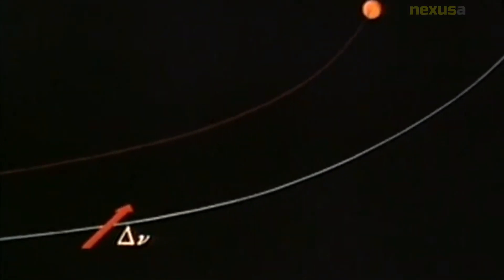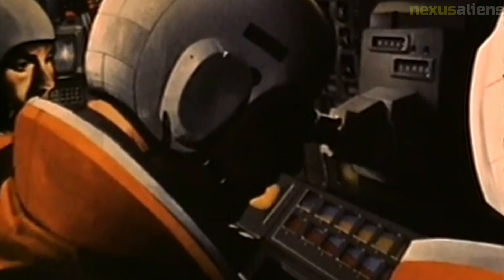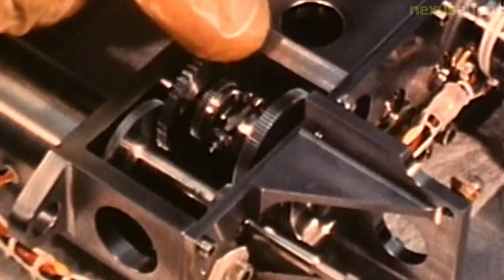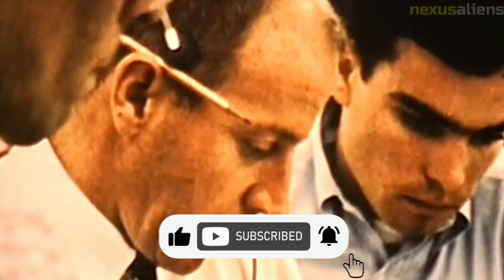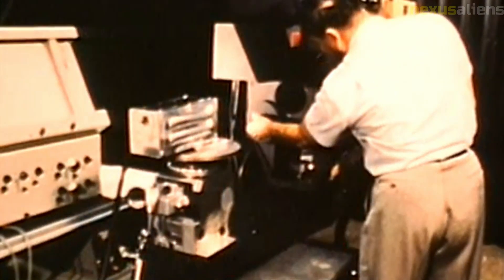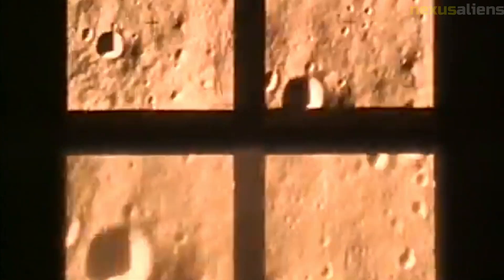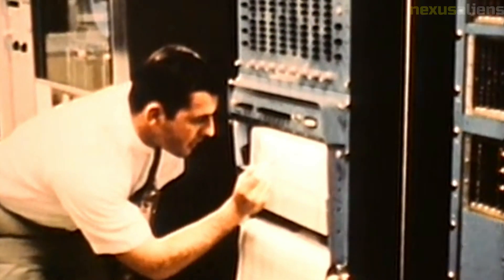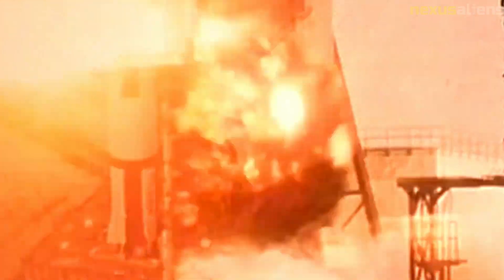Ranger 2 The Impact and Legacy of NASA's Ranger Program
Ranger 2 was an early NASA space probe launched on November 18, 1961, as part of the Ranger program.

The Ranger program was a series of unmanned space missions whose primary goal was to obtain close-up images of the Moon's surface and transmit them back to Earth.

The program was designed to support the Apollo program's goal of landing humans on the Moon.

Ranger 2 was launched from Cape Canaveral Air Force Station in Florida on a Thor-Agena rocket.

The probe had a mass of 329 kilograms and was equipped with six television cameras, two radiation detectors, and various other scientific instruments.

Its main objective was to perform a lunar impact, in which the spacecraft would crash into the Moon's surface and transmit data back to Earth until impact.

The mission was unsuccessful, as Ranger 2 malfunctioned shortly after launch.

The Agena second stage rocket did not ignite properly, and the spacecraft was left in a low Earth orbit.

Attempts to correct the trajectory failed, and the mission was terminated.

Despite the mission's failure, Ranger 2 helped pave the way for later, more successful lunar missions in the Ranger program.

The program eventually succeeded in its goal of obtaining close-up images of the Moon's surface and providing valuable data for future manned missions.

Ranger 2 was the second spacecraft in the Ranger program, following the unsuccessful launch of Ranger 1 in August 1961.

The program continued with a series of subsequent missions, with Ranger 3 through 5 intended to be lunar impact missions like Ranger 2.

All three of these missions failed to reach their targets, either missing the Moon entirely or crashing on its surface without transmitting any useful data.

It wasn't until Ranger 7, launched in July 1964, that the program finally achieved its primary goal of capturing high-resolution images of the lunar surface before crashing.

Ranger 7 transmitted over 4,300 high-quality images of the Moon's surface during its final 17 minutes of flight.

The Ranger program was significant in paving the way for the Apollo program and the first manned lunar landing in 1969.

The data and images obtained by the Ranger spacecraft provided crucial information on the Moon's surface and helped NASA plan safe landing sites for the Apollo missions.

Overall, while Ranger 2 itself was a failure, it was a stepping stone in the development of space exploration technology and paved the way for future successful missions in the Ranger program and beyond.

Ranger 2 was one of the earliest attempts to explore the Moon through the use of robotic spacecraft.

It was designed to gather data on the Moon's surface composition, structure, and radiation environment, as well as to test technologies for lunar exploration.